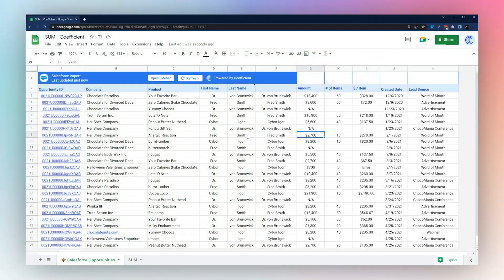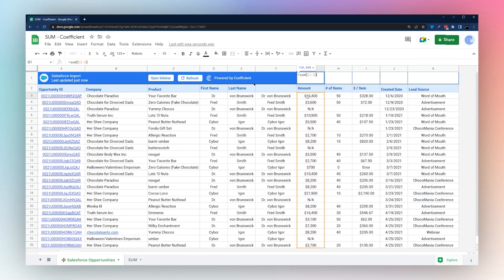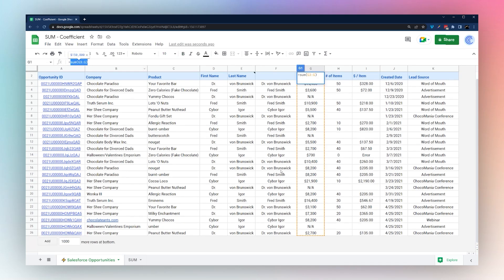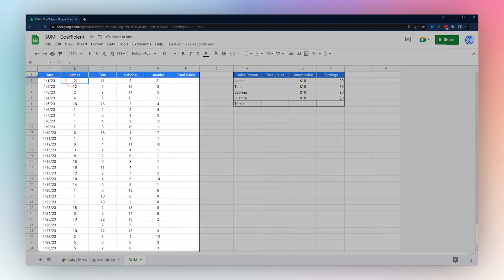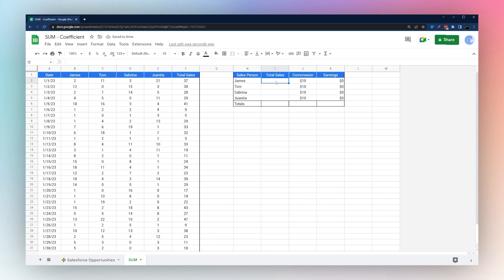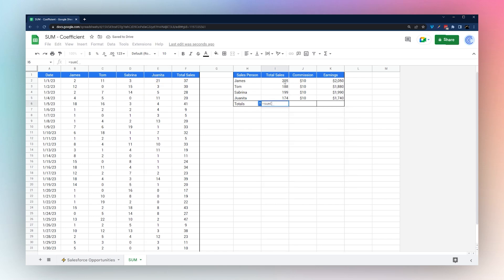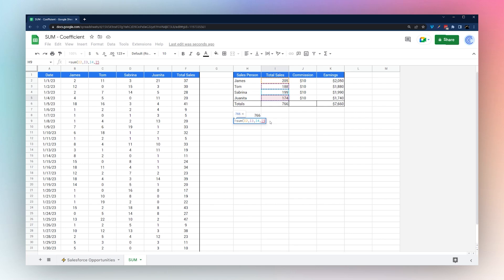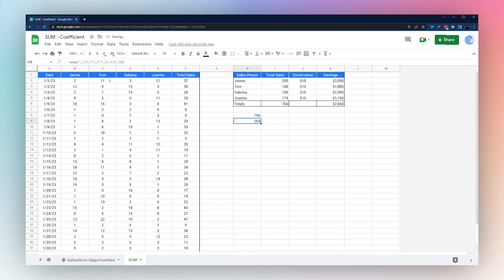SUM Formula: How to Add Numbers in a Google Spreadsheet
Need to add numbers in a Google spreadsheet? To find total number of items in inventory? Or the total amount of sales in a month? The Google Sheets SUM formula is your go-to - whether you need to sum columns or rows in Google Sheets.

► Doing spreadsheet data imports, reporting, and analysis manually? Start automating like the rest of us.